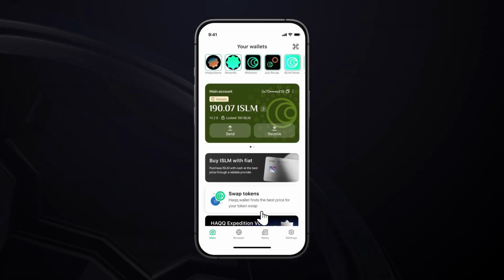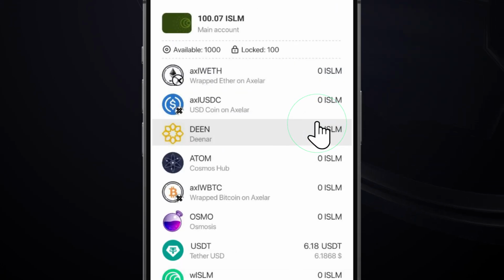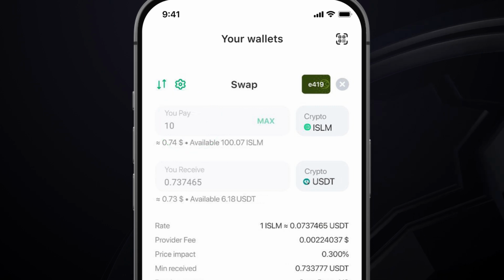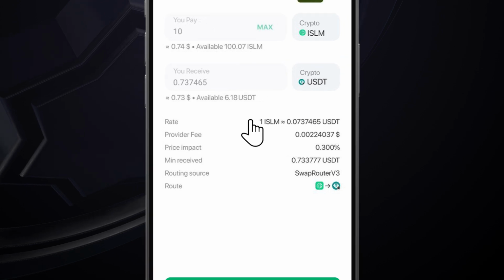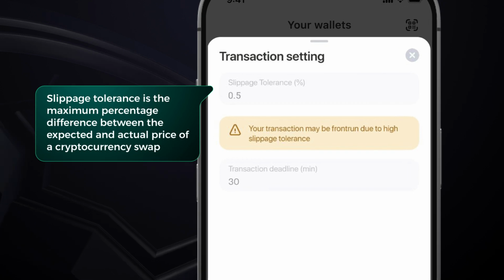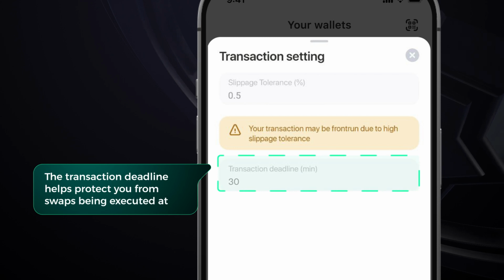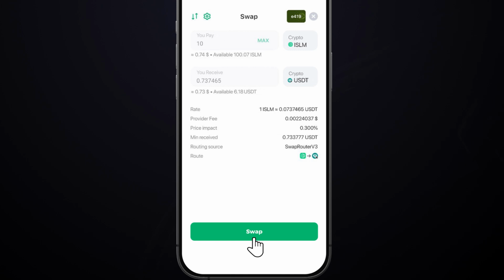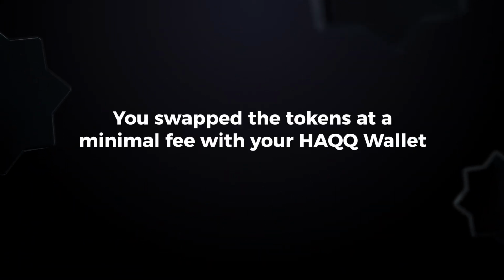Swap Crypto with Near Zero Fee with HAQQ Wallet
Discover native swaps on HAQQ Wallet: The fast, secure, and cost-Efficient way to swap crypto on HAQQ. Unlock seamless token swapping with HAQQ Wallet's native swap feature. Learn how to swap your favorite tokens like ISLM and USDT with near-zero fees, the best rates, and minimal slippage. This step-by-step guide takes you through the entire process, ensuring a smooth and hassle-free experience.